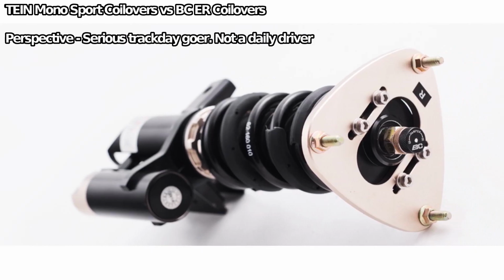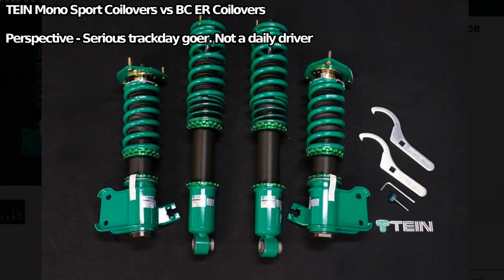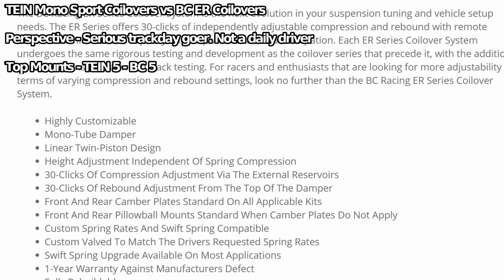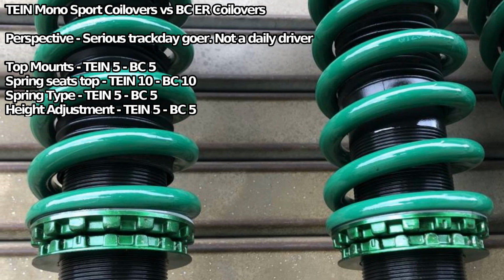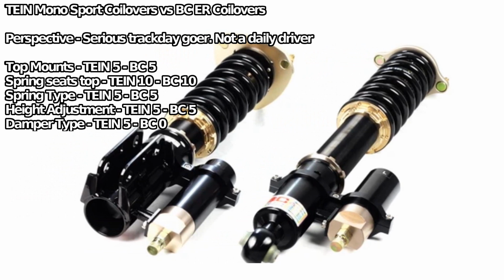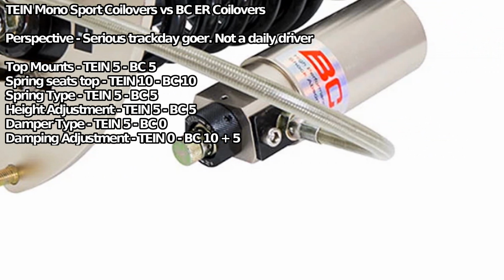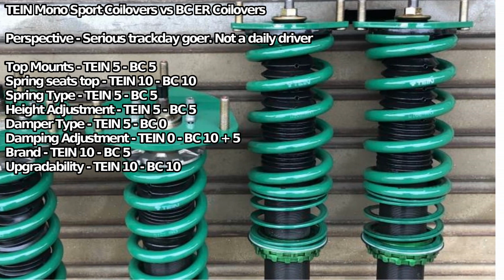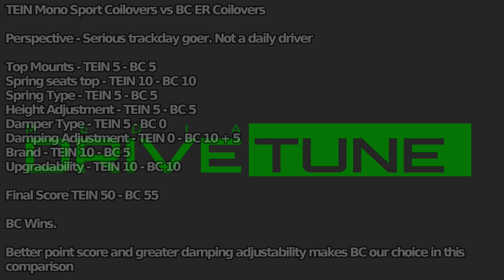BC Coilovers vs TEIN Coilovers (BC ER vs TEIN Mono Sport)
Comparing the *features* of BC Coilovers & TEIN Coilovers. BC ER vs TEIN Mono Sport. Which is the best for the serious track day goer & the key differences.

Look after yourself & I'll see you again next time!